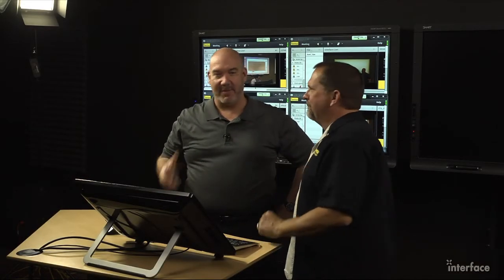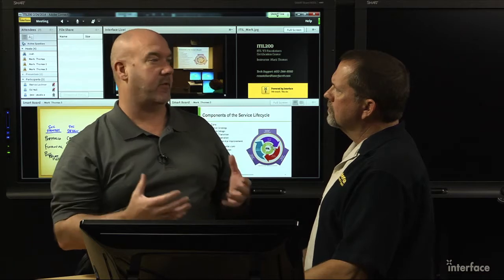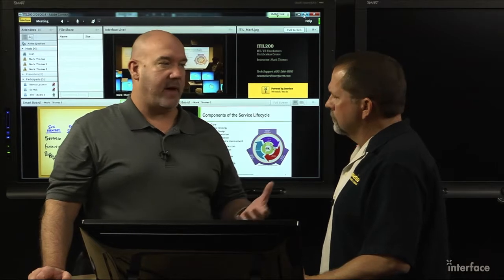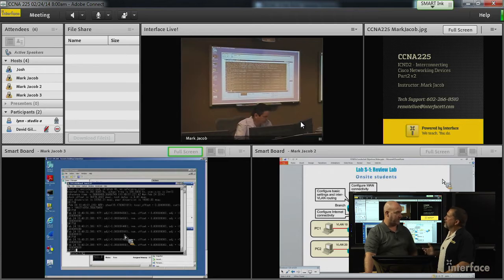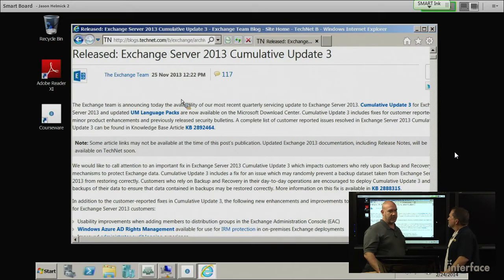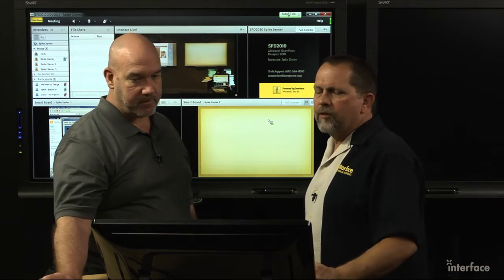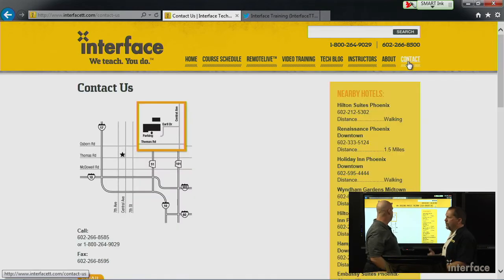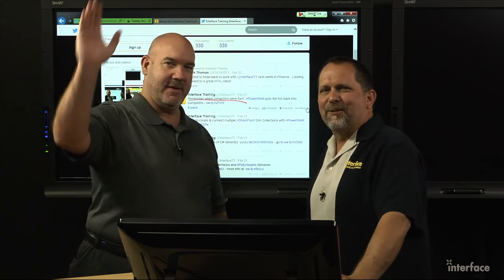This Week at Interface - 2/25/14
This week Ralph and Lynn jump right into our Remote Live courses running here at Interface, including:

ITIL200: ITIL Foundation Certification Course with Mark Thomas
CCNA225: ICND2 - Interconnecting Cisco Networking Devices Part2 v2 with Mark Jacob
20341: Core Solutions of Microsoft Exchange Server 2013 with Jason Helmick
SPD2010: SharePoint Designer 2010 with Spike Xavier